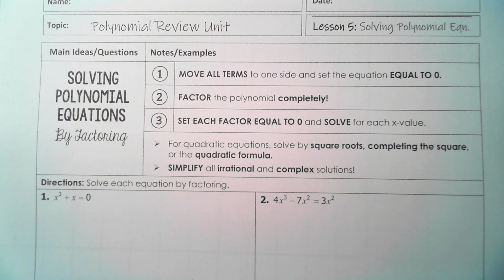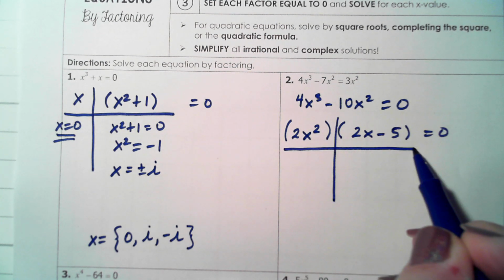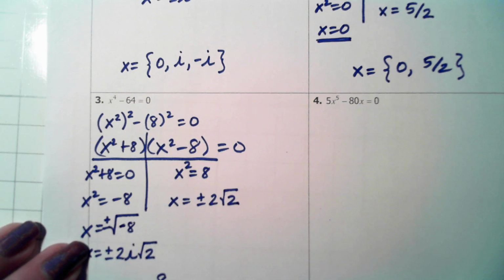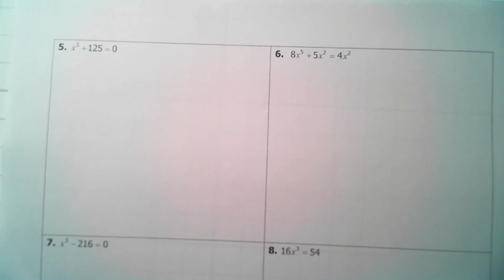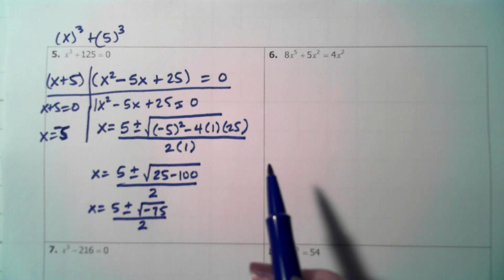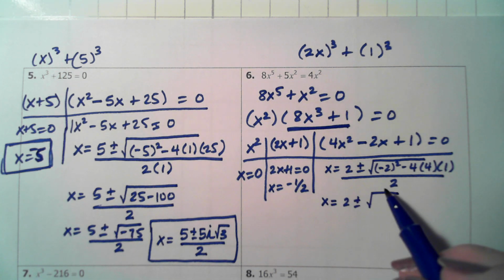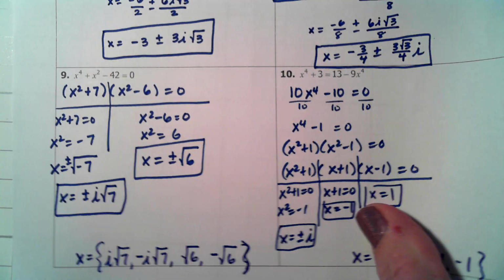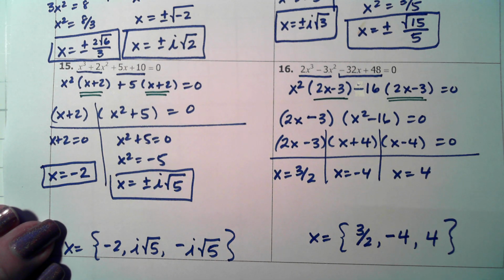Poly Rvw Lesson 5